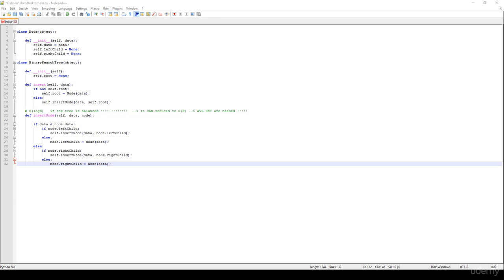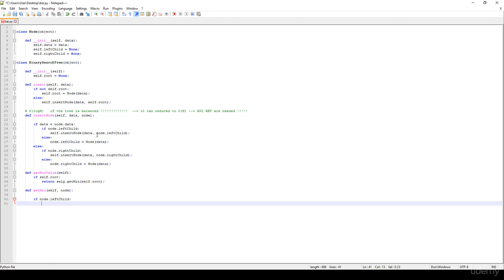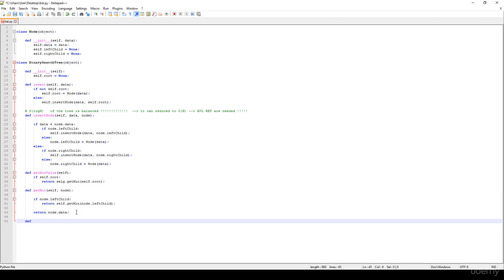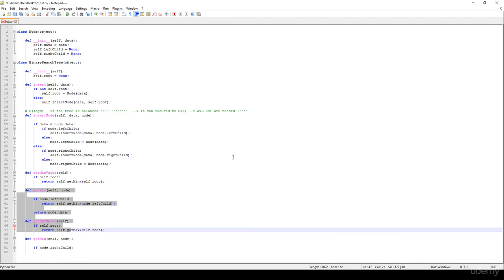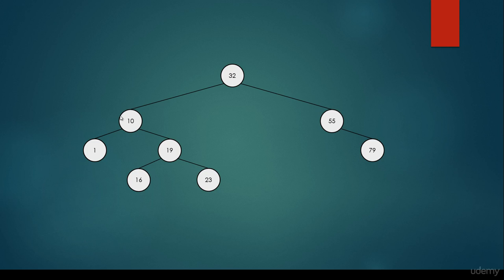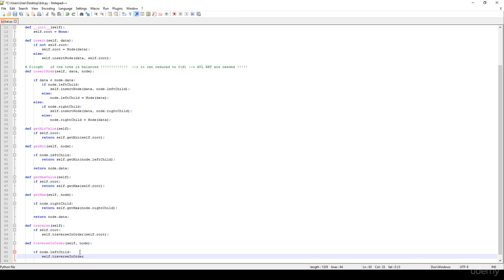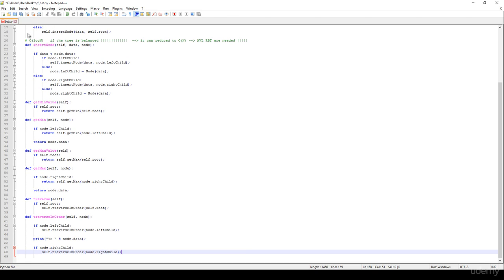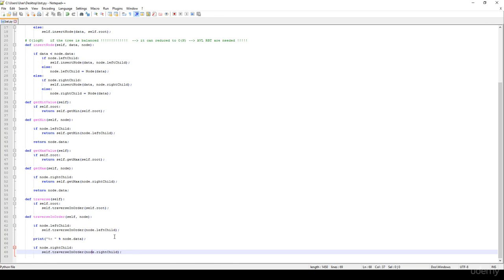Algorithm and Data Structure in Python - 30 Binary Search Tree implementation III traverse min max